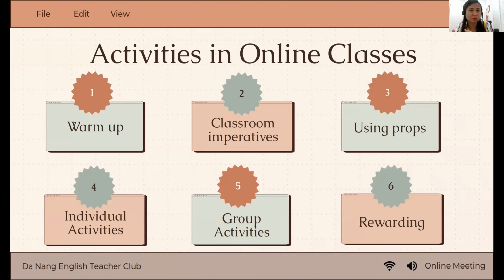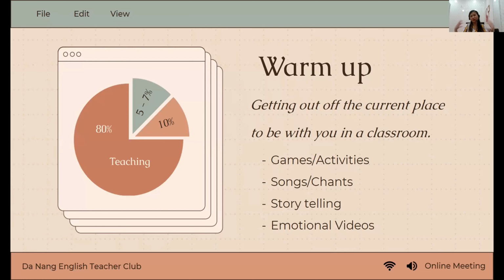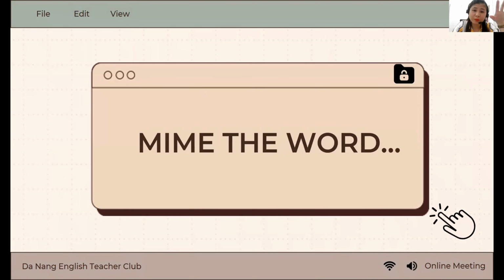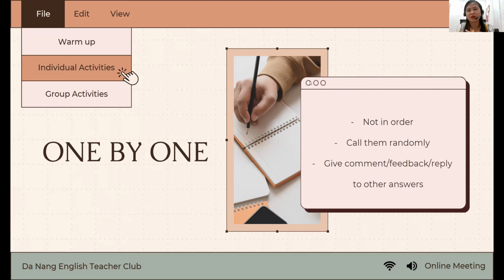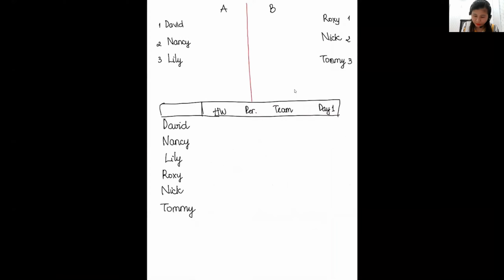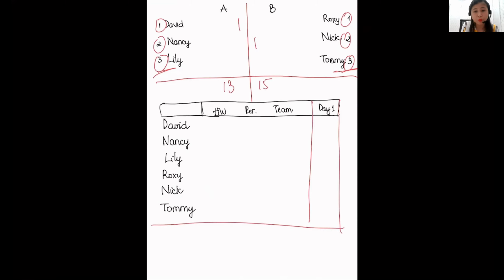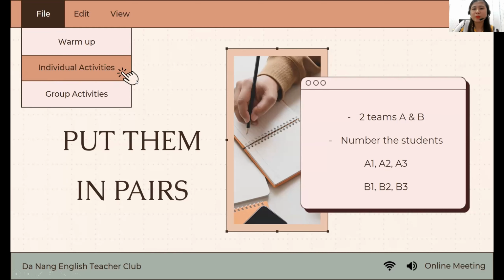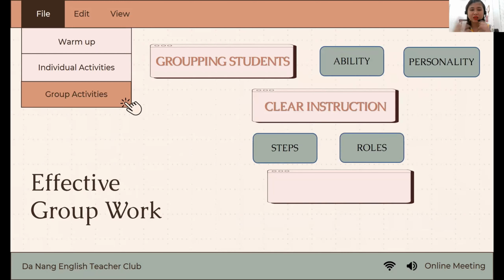[SHARING] Online Teaching - Part 3: Some Activities, Scoring & Rewarding - Ms. Sandy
👩‍🏫 Ms. Phạm Kim Khánh - Sandy
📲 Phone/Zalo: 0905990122